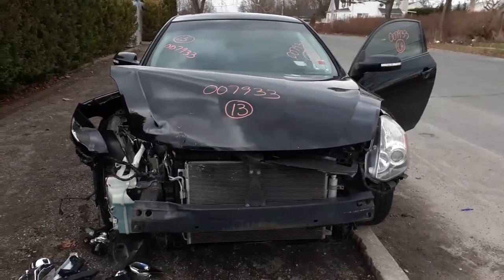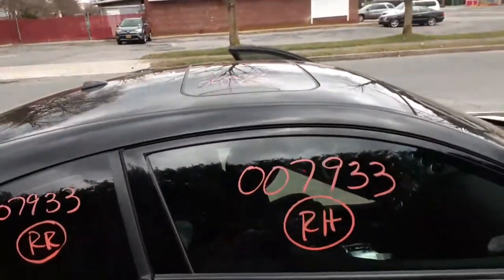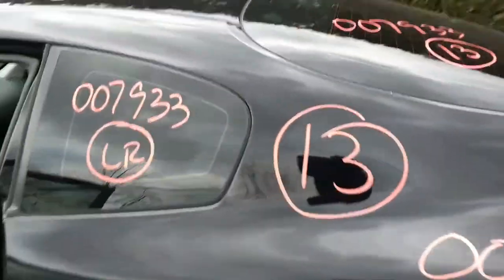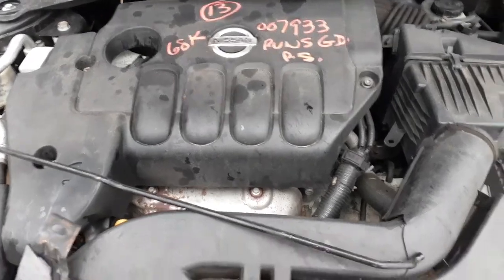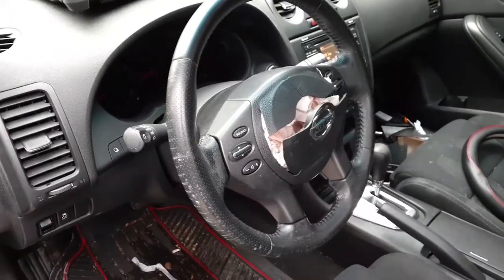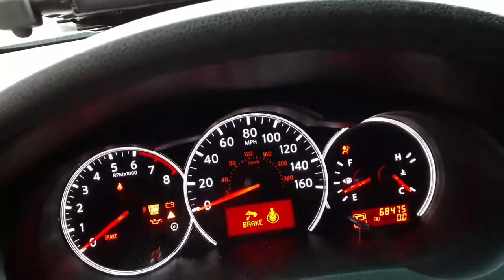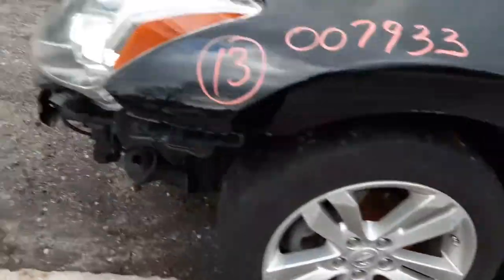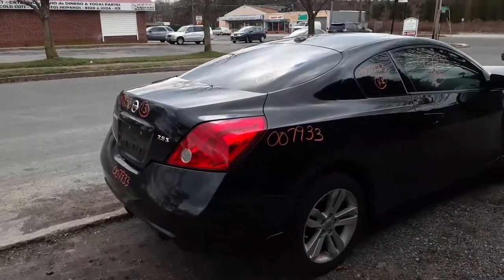Parting this 2013 Nissan Altima S Coupe 2.5,Auto, 68k miles Hit Front at All AMerican Auto Wreckers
This Nissan Altima Coupe was hit in the front with a 2.5 engine and a  auto transmission fwd Black paint code KH3 inside Black Cloth Trim code G. Runs and drives great a lot of good Parts on this Altima.This Altima has a good deal of parts available.